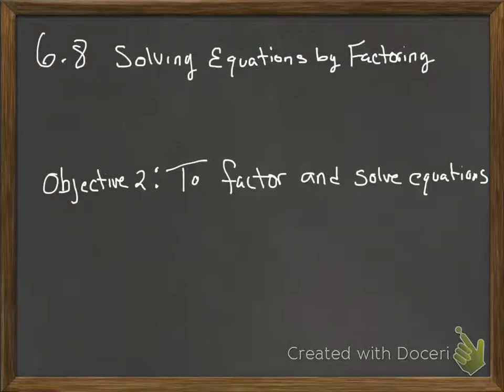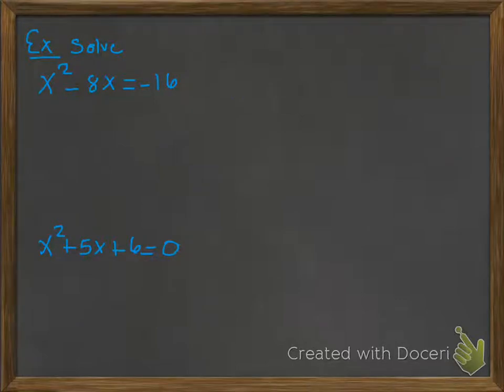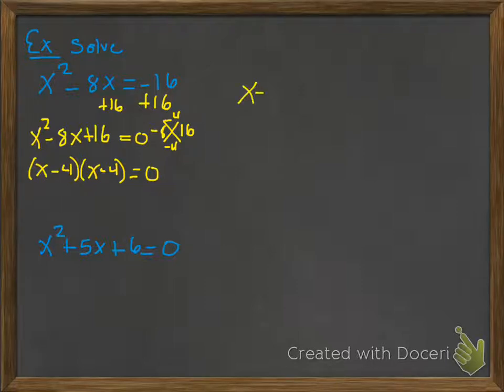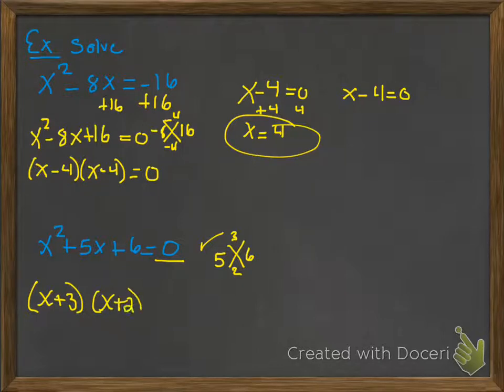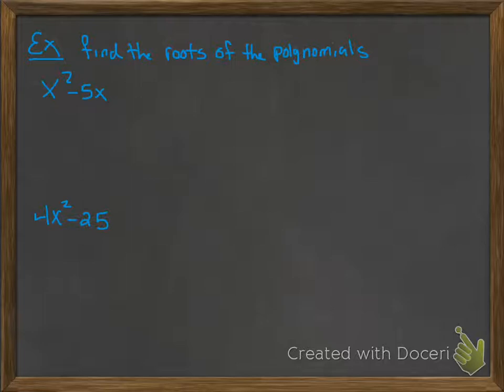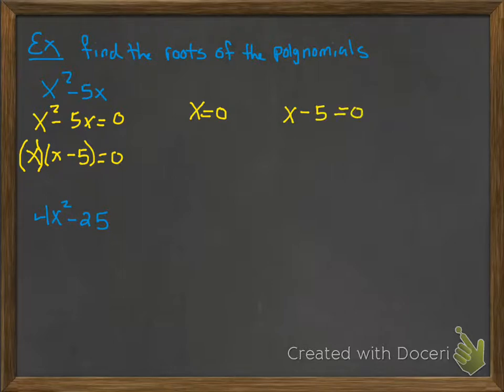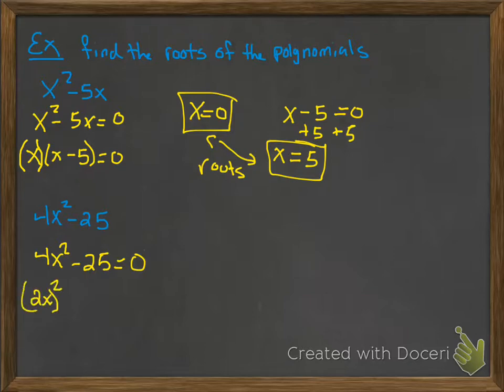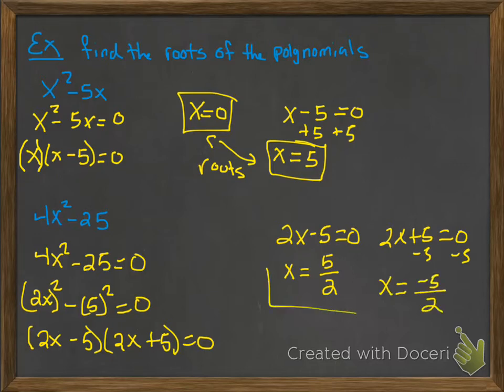6.8 Solving Equations by Factoring Objective 2